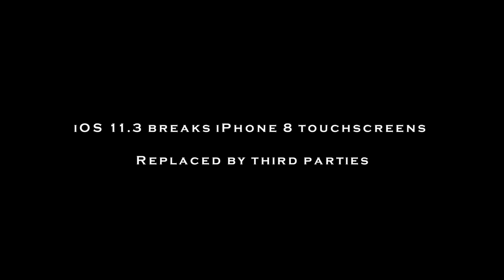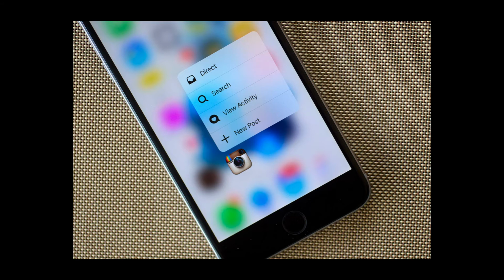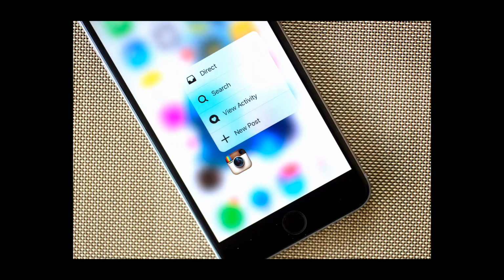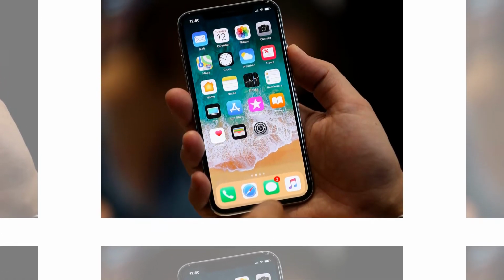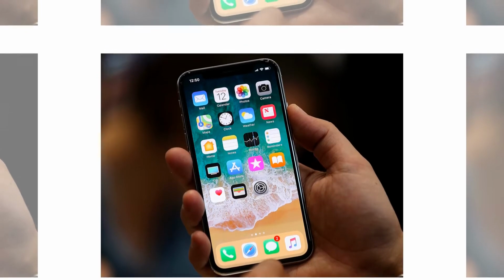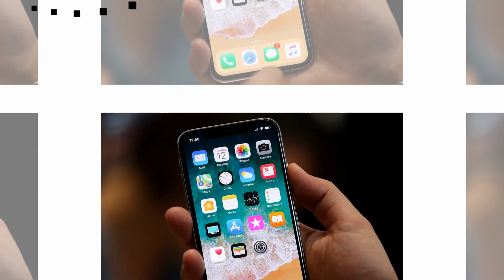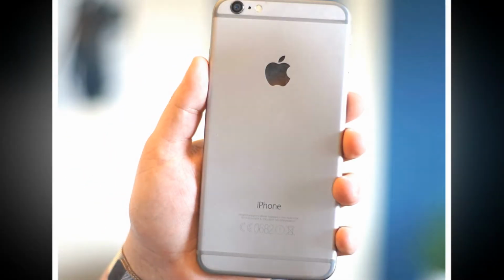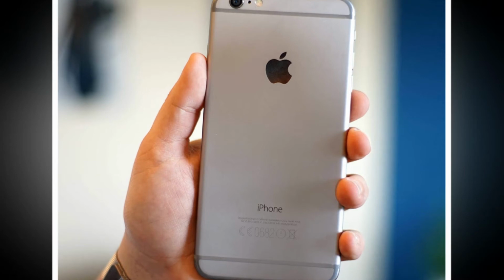iOS 11.3 breaks iPhone 8 Touchscreens Replaced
If you have an iPhone 8 touchscreen that wasn’t repaired by Apple, you must not install iOS 11.3. Your touchscreen could stop working.

This problem hasn’t been acknowledged by Apple, but independent phone repair companies are reporting that many iPhone 8 touchscreens they replaced stopped working after the latest iOS version is installed.
The third-party repair companies are quickly calling foul. “It seems like Apple is doing this to prevent customers from doing 3rd party repair,” Aakshay Kripalani, CEO of Injured Gadgets, told Motherboard.